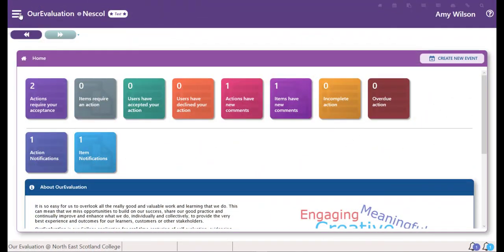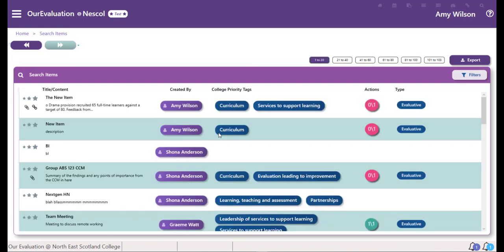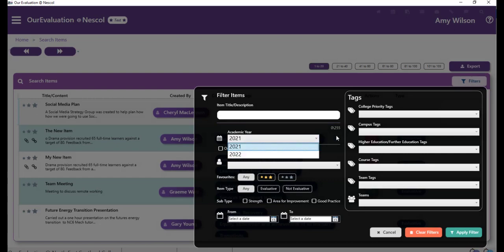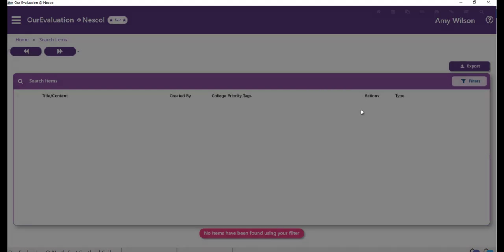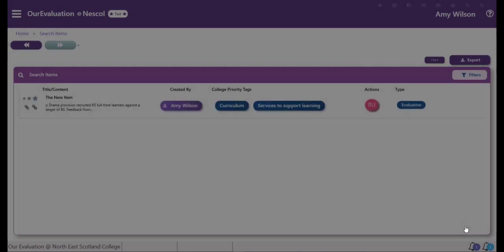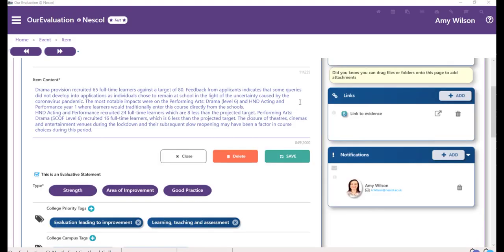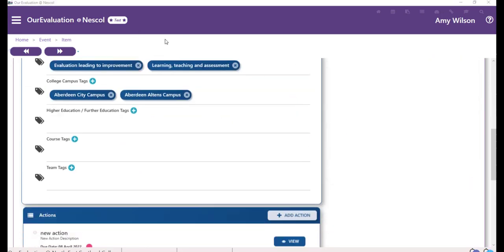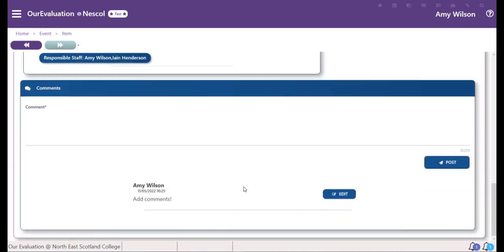OurEvaluation - Add Comments to an Item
How to add comments to an item in OurEvaluation